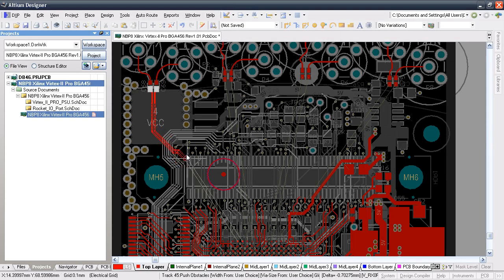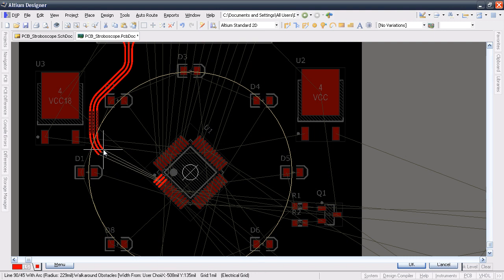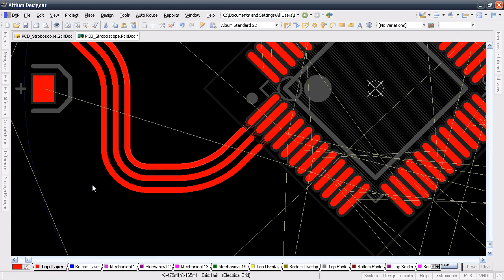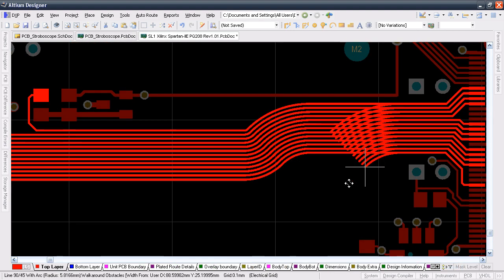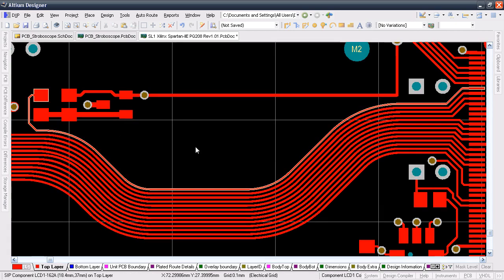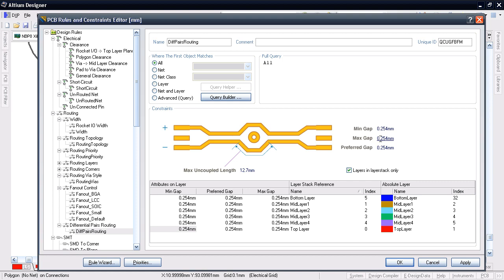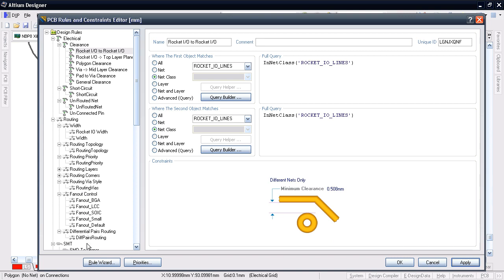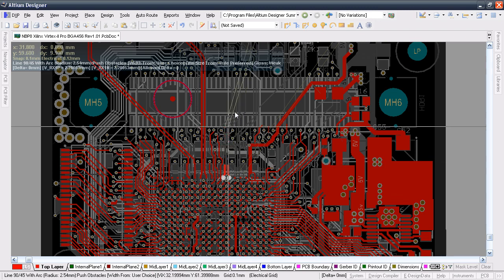Release 10 Preview: Enhanced routing capabilities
Multi-track routing has been enhanced with arced 45 and 90 degree corner styles, just like single track and pair routing. In addition, loop removal is also done on multi-routed track groups. Interactive routing modes also have enhanced via pushing capability.